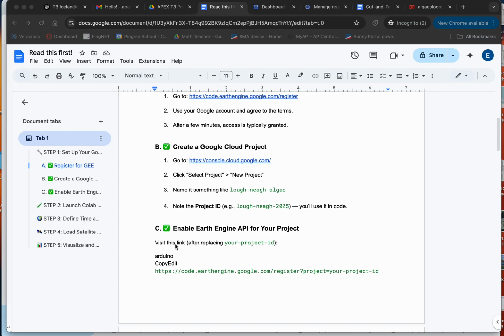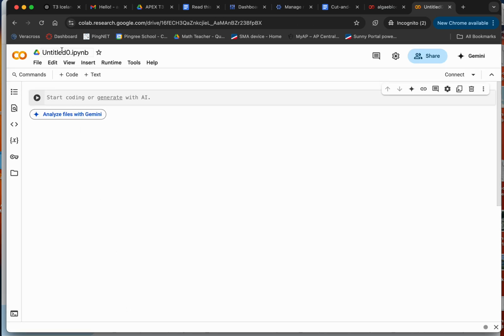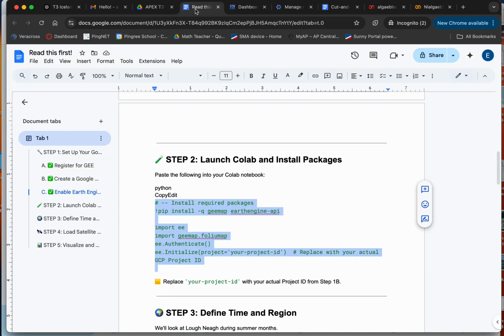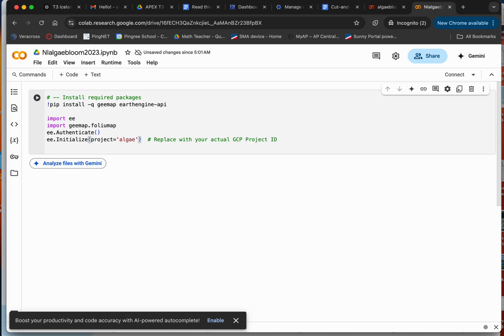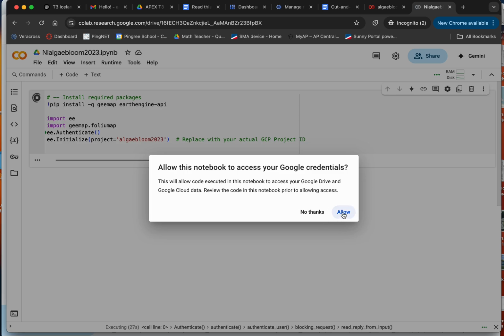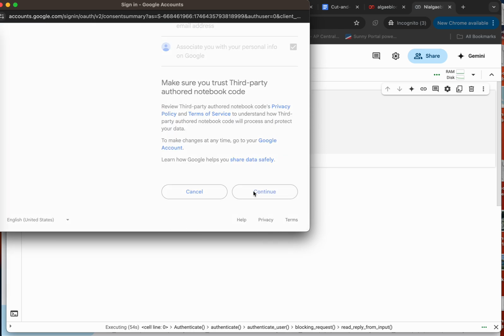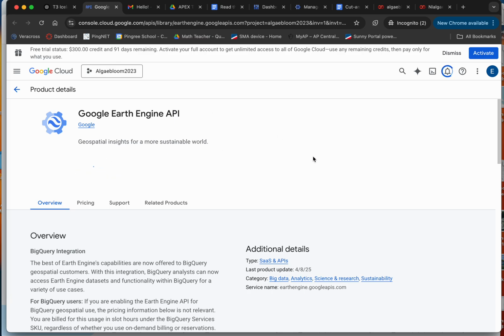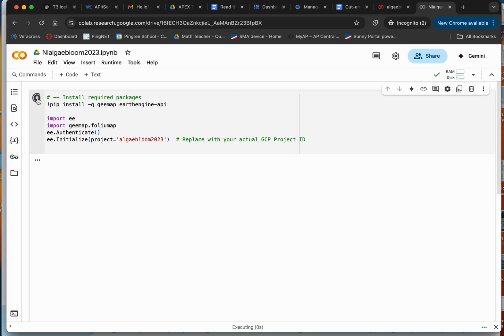T3 APEX project Video2